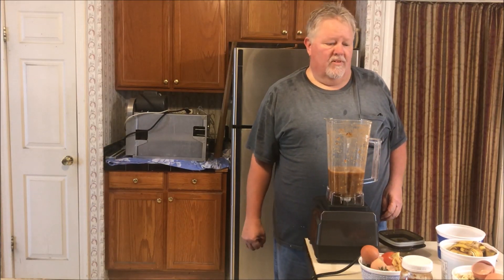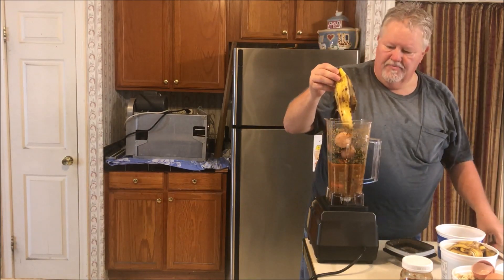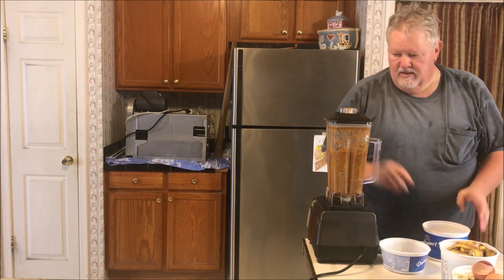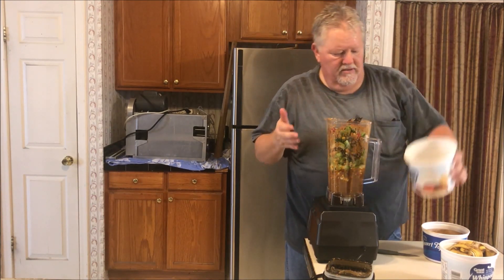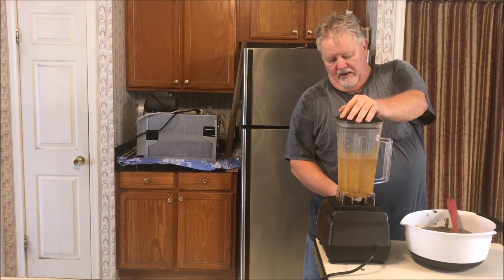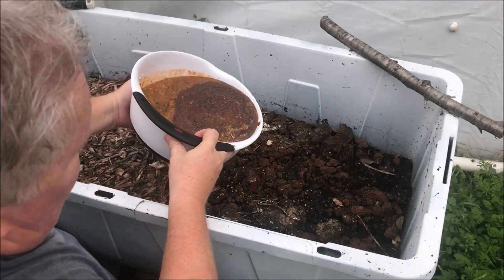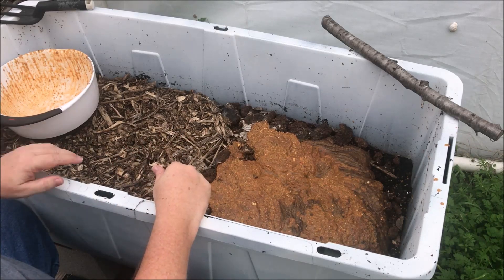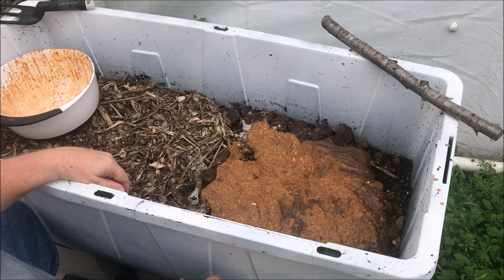How To Make A Worm Smoothie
Hallsome farm practices sustainable farming methods, in this video we show how we use kitchen scraps to make a worm smoothie to help break down the food more efficiently for the worms in order to make worm castings for the garden.

Liquid "Gypsum" remedies sodium and/or salt problems, clay and compacted soils, soggy soils, and water drainage problems